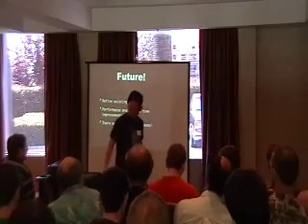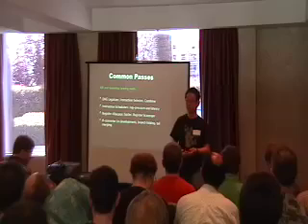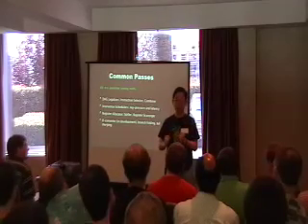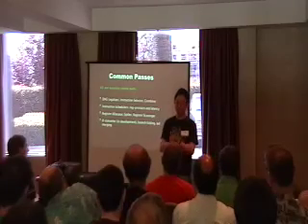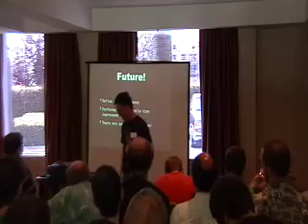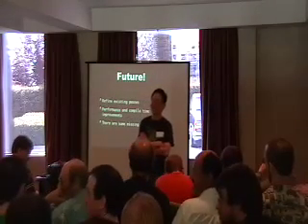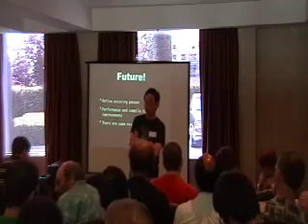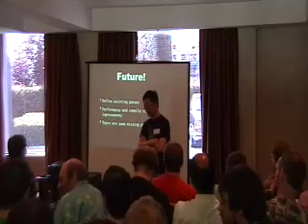LLVM Code Generator (2 of 5)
Evan Cheng of Apple Inc. gives an overview of the LLVM generic code generator design and changes to it that are coming in the future.

Session 4 of 15 from the May 25 2007 Low Level Virtual Machine (LLVM) developer's meeting in Cupertino California.